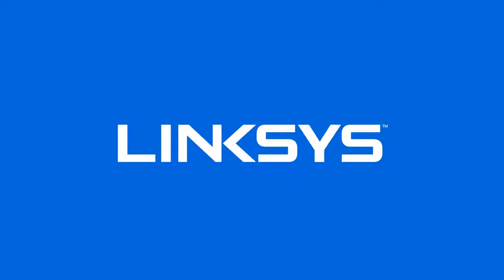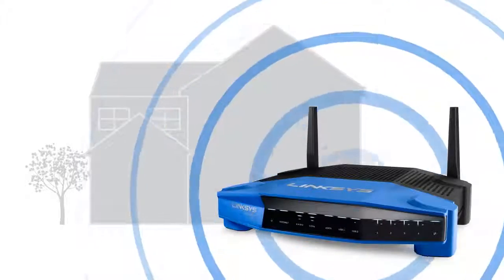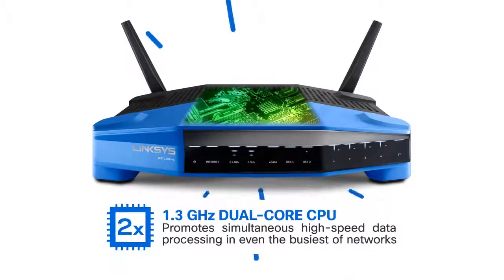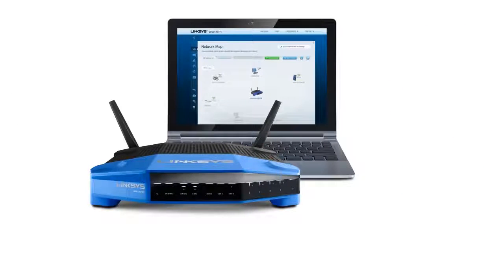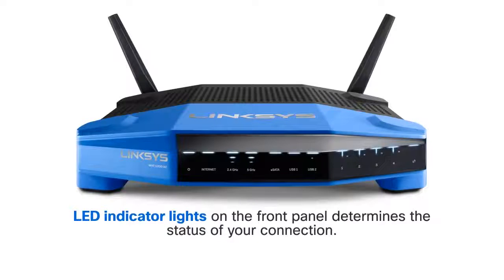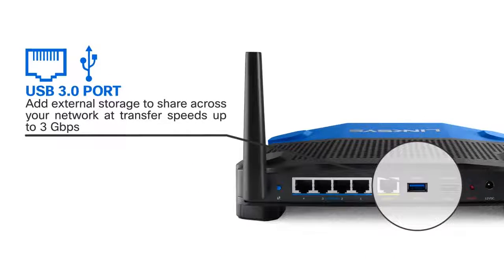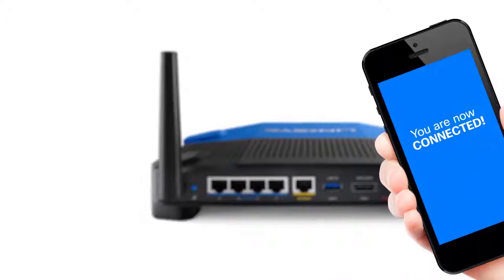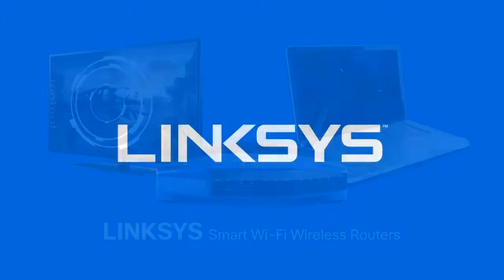Découvrez le Linksys WRT1200AC (English)